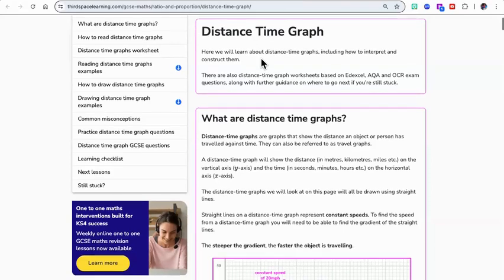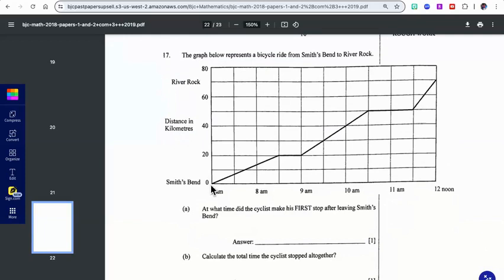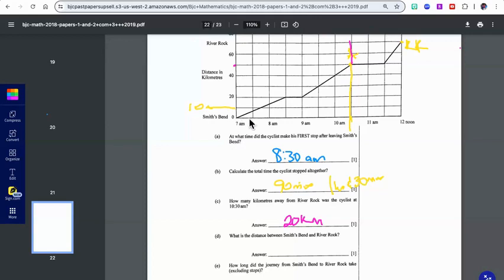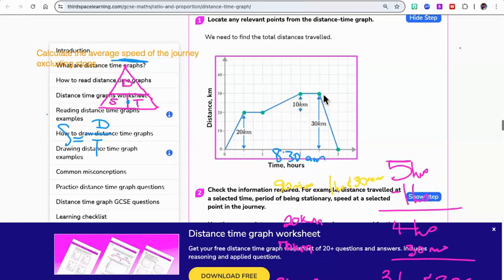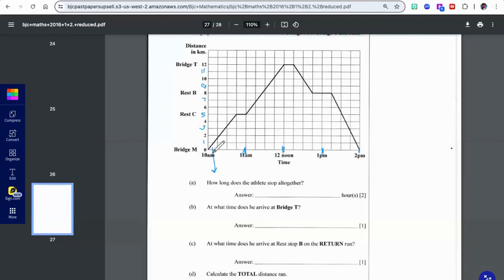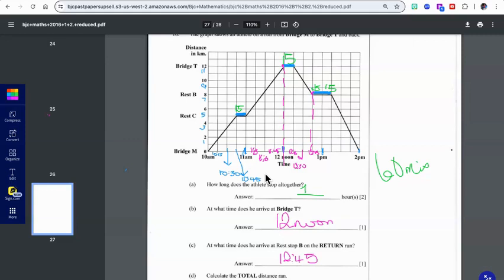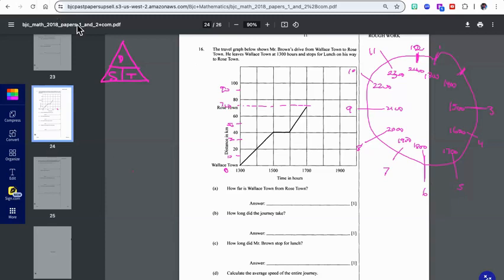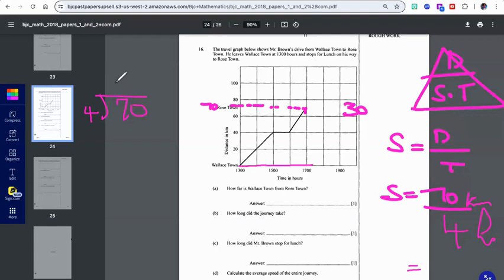Mathematics BJC: Time Graph